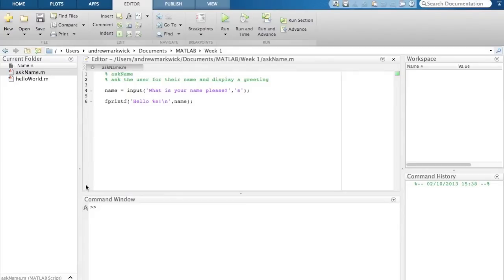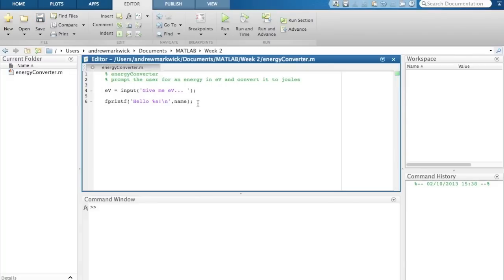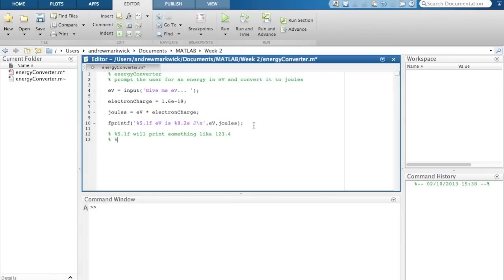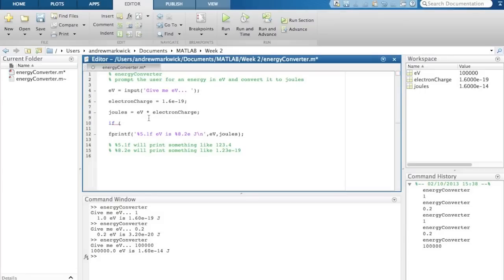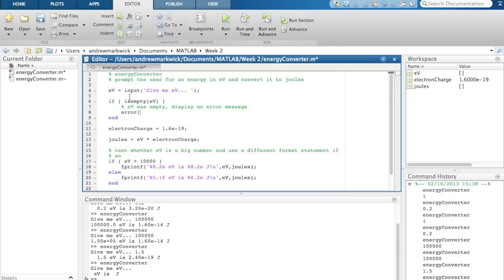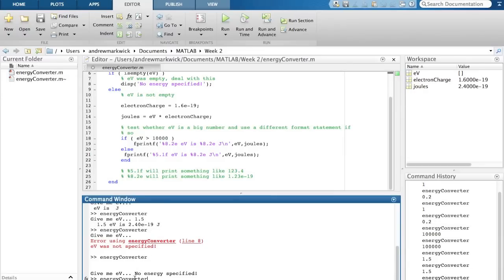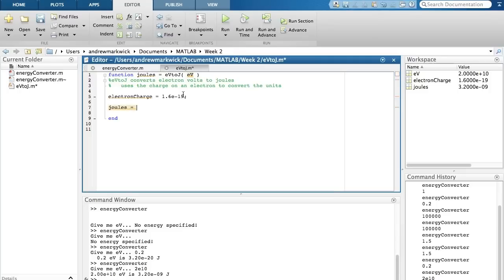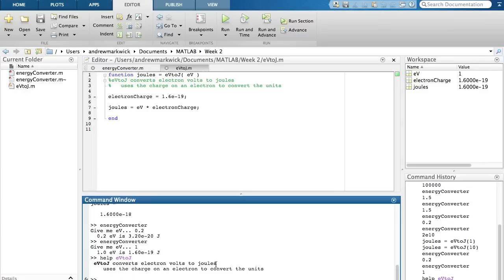Introduction to Programming for Physicists Week 2 Screencast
Functions and conditions.